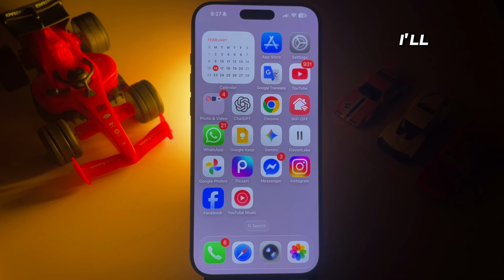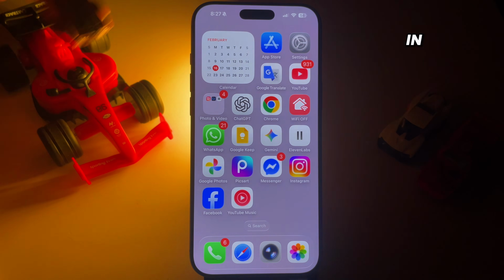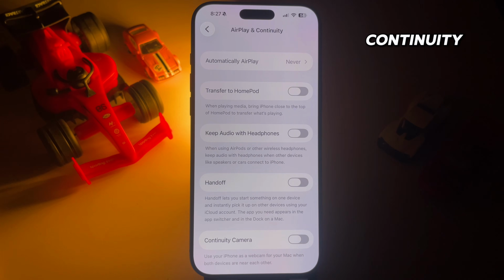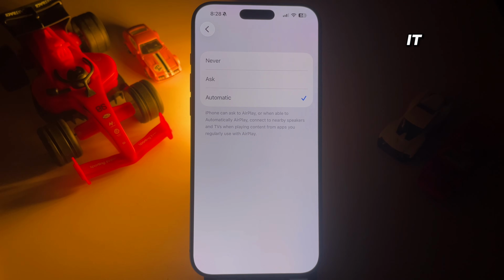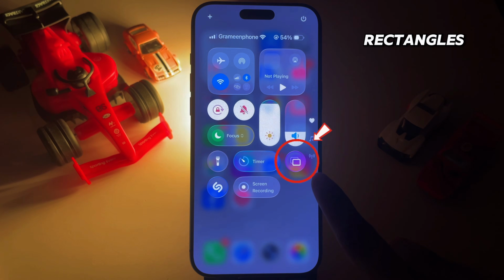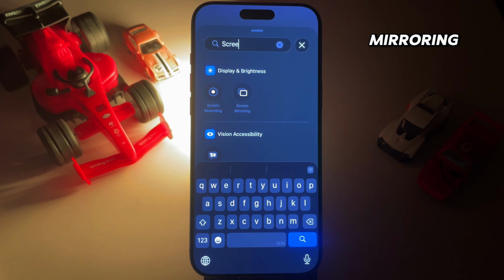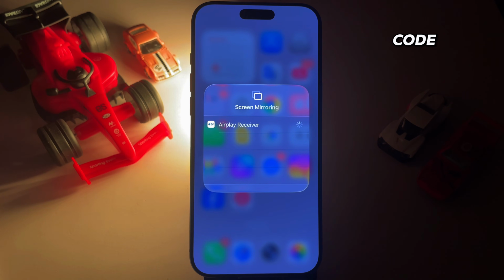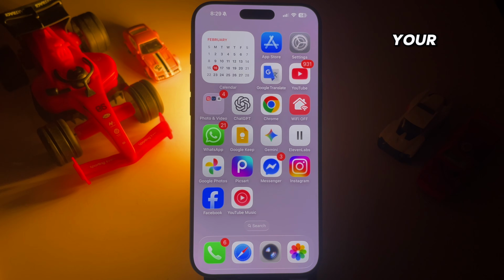How to Use Screen Mirroring on iPhone (AirPlay to TV, Mac, PC)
Want to display your iPhone screen on a TV, Mac, Apple TV, or PC? In this video, I’ll show you how to use Screen Mirroring (AirPlay) on iPhone step-by-step and how to fix common connection issues.

Screen Mirroring lets you show apps, videos, photos, presentations, and games on a bigger screen wirelessly.

✅ This tutorial helps you:
✔️ Mirror iPhone to Smart TV
✔️ Connect iPhone to Apple TV
✔️ Mirror iPhone to Mac
✔️ Use AirPlay on compatible devices
✔️ Fix Screen Mirroring not working
✔️ Works on iOS 18 / iOS 17 / latest iOS (2026)

⚠️ If Screen Mirroring Is Not Working (Quick Fix)

✅ Restart iPhone & TV
✅ Make sure both devices use same Wi-Fi
✅ Turn OFF VPN
✅ Update iOS & TV software
✅ Disable Low Power Mode

💡 Bonus Tip

Some apps (like Netflix, Disney+) may block mirroring due to copyright protection.